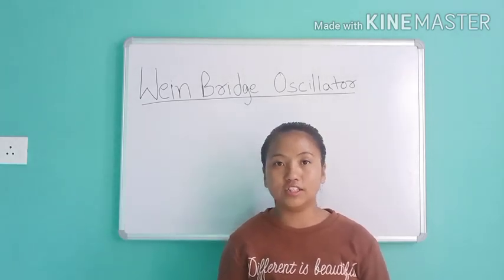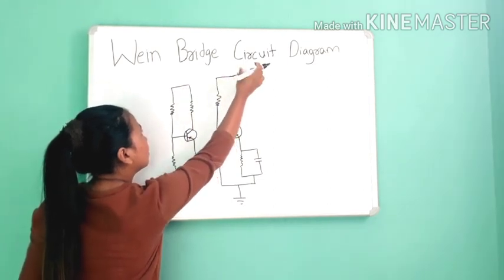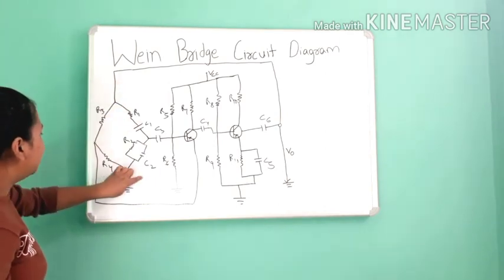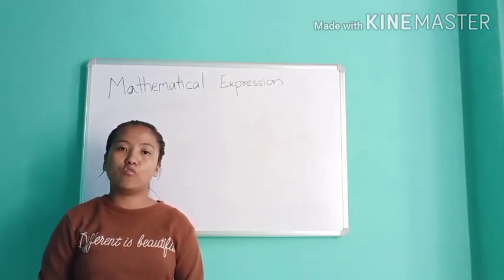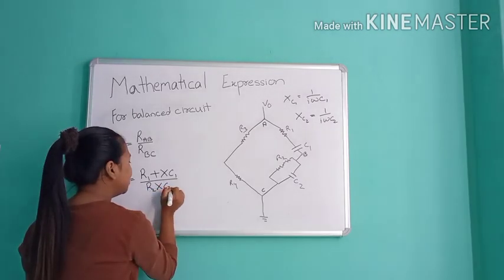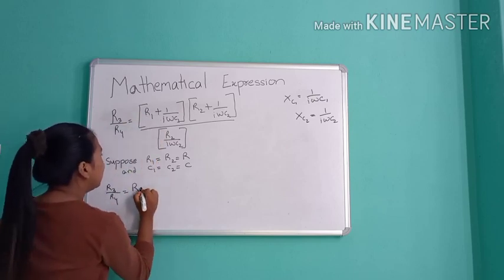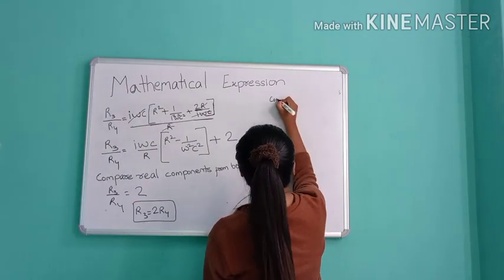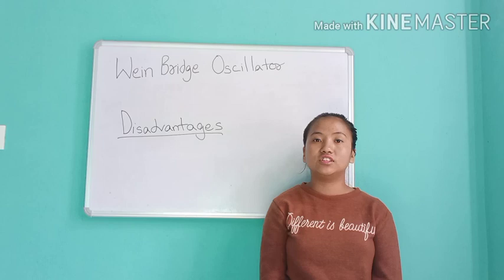Wein Bridge Oscillator